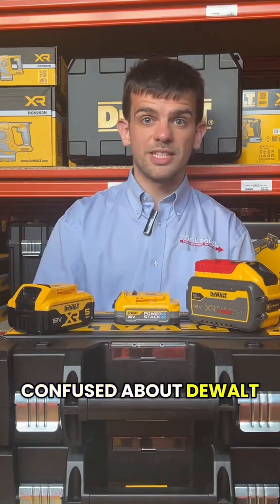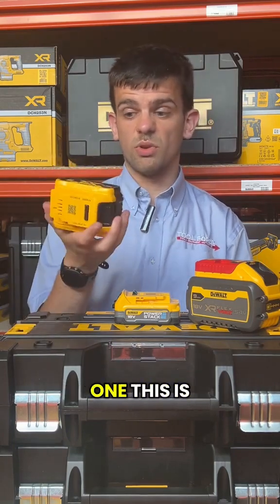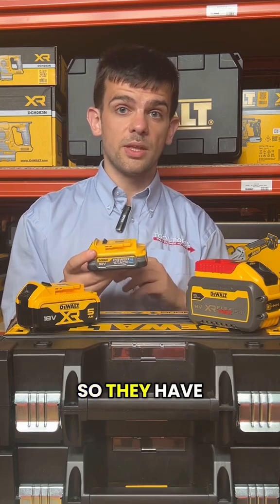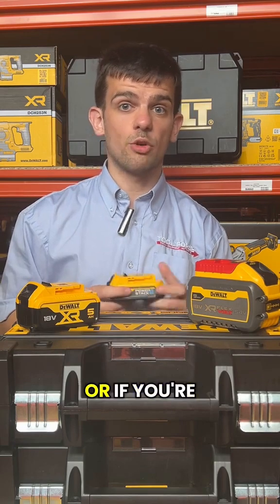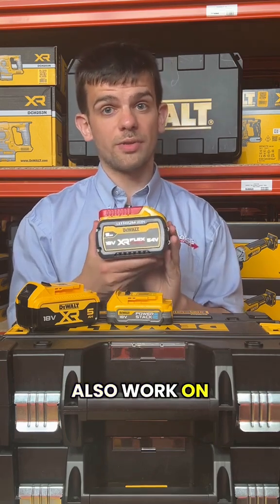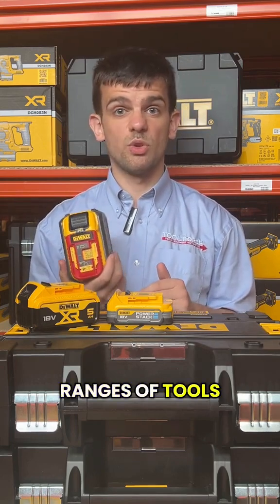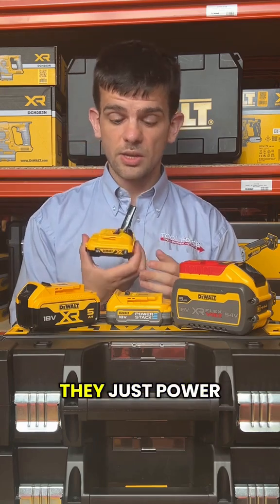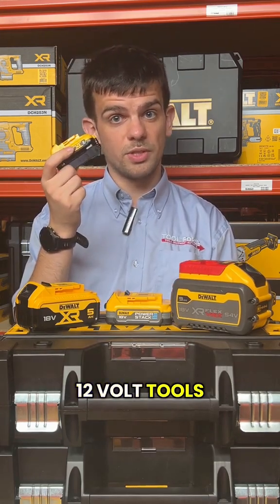DeWalt power tool batteries explained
Ever wonder about the difference between a DeWalt 18v XR, Powerstack and FlexVolt battery? Well we’re here to help - here are DeWalt power tool batteries explained 💪
DEWALT